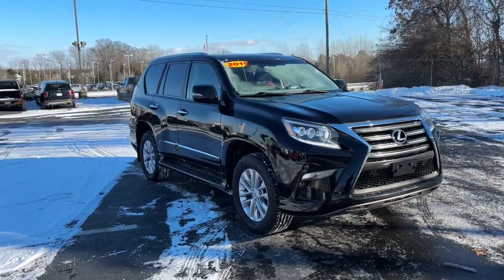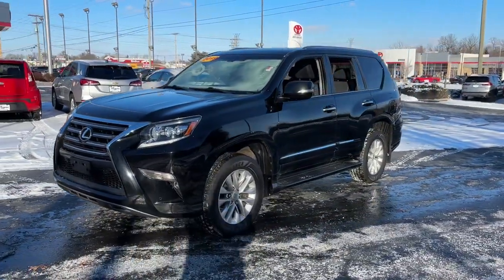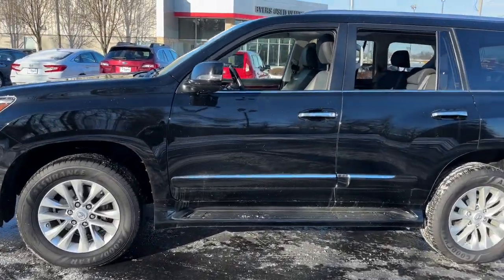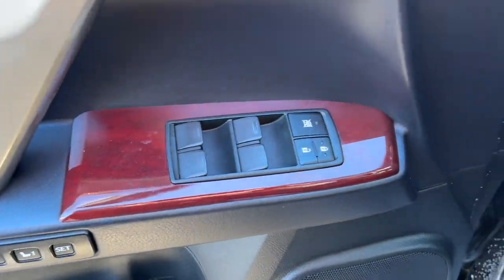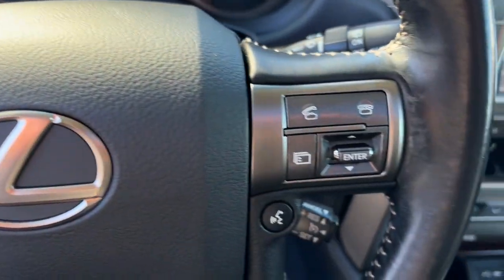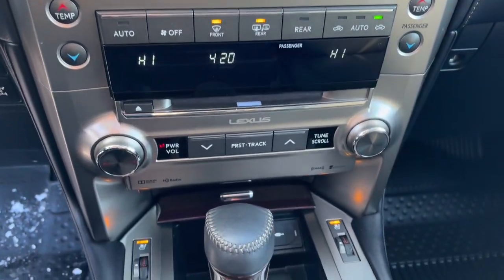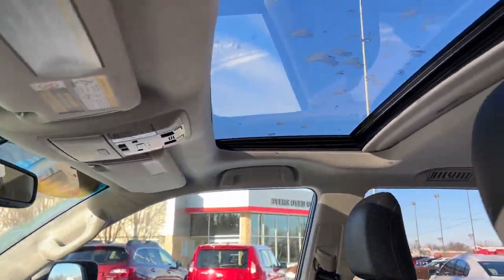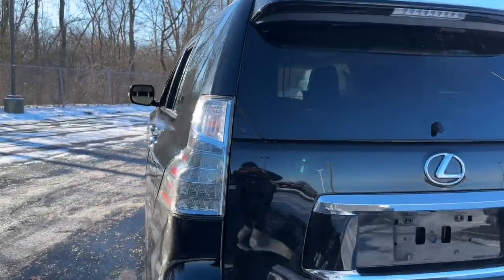2019 Lexus GX Delaware, Powell, Westerville, Dublin, Galena, OH T12347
Black Used 2019 Lexus GX 460 available in Delaware, Ohio at Byers Toyota. Servicing the Powell, Westerville, Dublin, Galena, OH area.

Byers Toyota
1599 Columbus Pike

2019 Black Lexus GX 460 4WD This Lexus GX has many features and is well equipped including Collision Avoidance System Active Parking Assist Leather Seats Heated and Cooled Seats Blind-Spot Monitors Adaptive Headlights Touchscreen Controls Backup Camera Keyless Access with Push Button Start Automatic Headlights Bluetooth Hands-Free 3rd Row Seat Running Boards Keyless Entry Heated Mirrors Air Conditioning AM/FM radio: SiriusXM Auto tilt-away steering wheel Auto-Dimming & Power-Folding Exterior Mirrors Auto-dimming Rear-View mirror Automatic temperature control Dual Front & Rear Auto Air Conditioner Front dual zone A/C Garage door transmitter: HomeLink Mahogany Wood & Leather Trimmed Steering Wheel Memory seat Navigation Package Power driver seat Power moonroof Power passenger seat Premium Package Rain Sensing Intermittent Wipers Wheels: 18 x 7.5J Split 6-Spoke Aluminum Alloy Windshield De-Icer.Priced below KBB Fair Purchase Price! CARFAX One-Owner. Clean CARFAX.FOR MORE INFORMATION ON THIS terrific-looking 2019 Lexus GX PLEASE VISIT US YOUR #1 E-COMMERCE DEALER IN CENTRAL OHIO.Internet pricing is subject to change and is Plus Tax Title and $250.00 Doc Fee.